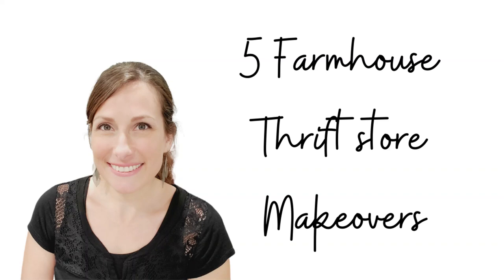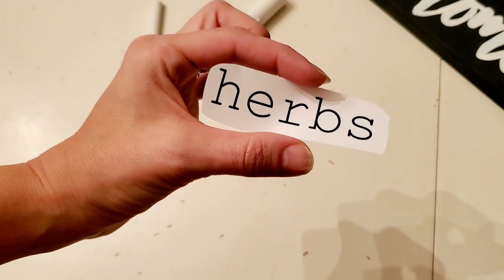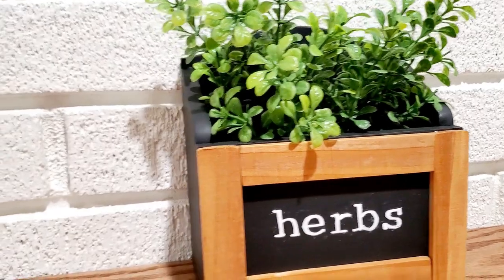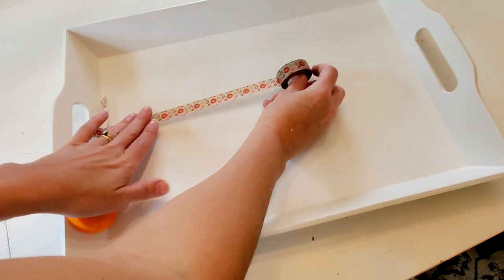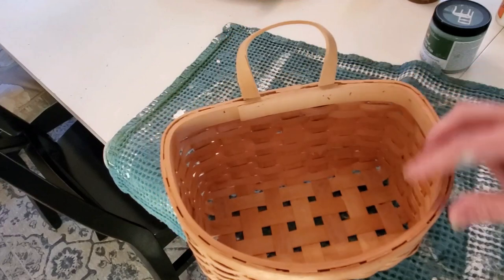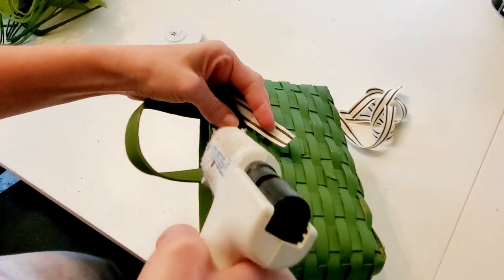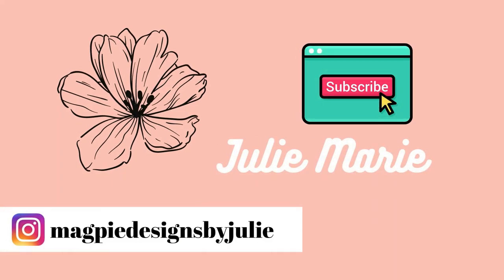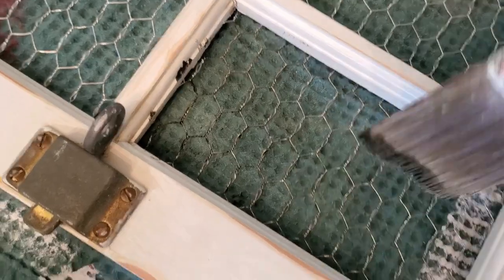DIY Farmhouse Decor-Thrift Store Makeovers-Friend Friday Hop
Cotton Stripe Ribbon
Grains Stencil
Chicken Wire
Spanish Olive Chalk Paint